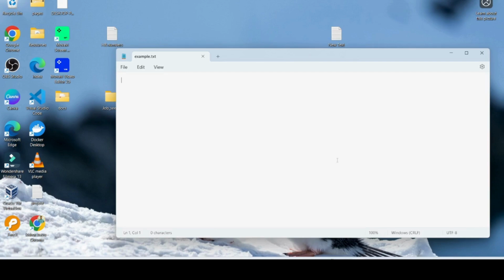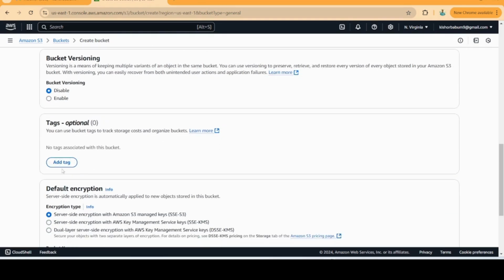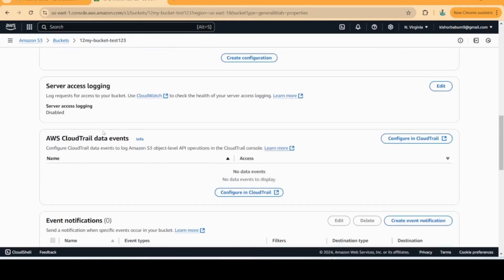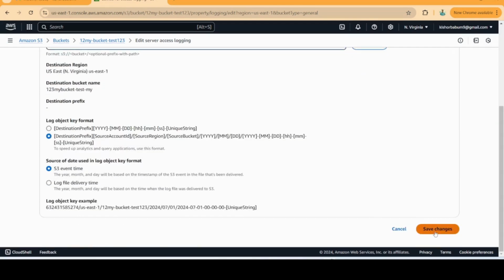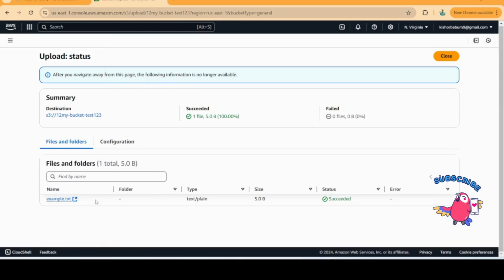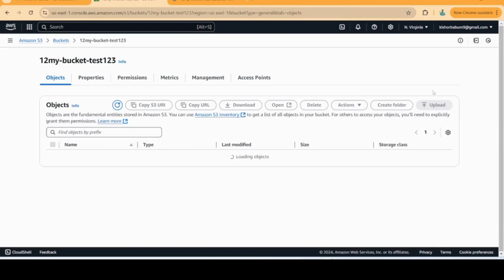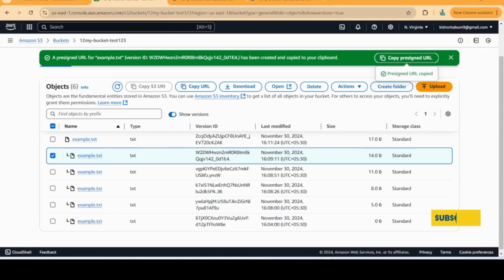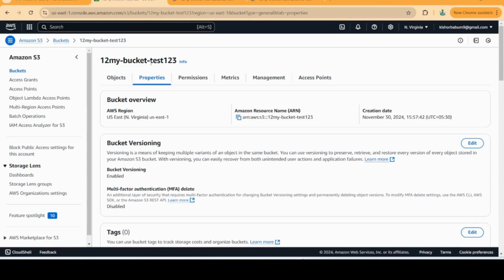Securely Use S3 Buckets for Public Data Storage | AWS Best Practices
Are you using Amazon S3 for public data storage? Learn how to configure your S3 buckets securely while keeping your data accessible. In this video, I’ll guide you through:

Setting up bucket policies for public objects.
Enabling S3 Block Public Access.
Adding encryption for data protection.
Monitoring with AWS tools like Server Access Logs and Trusted Advisor.
Don’t risk a data breach—follow these AWS best practices to secure your S3 buckets effectively.